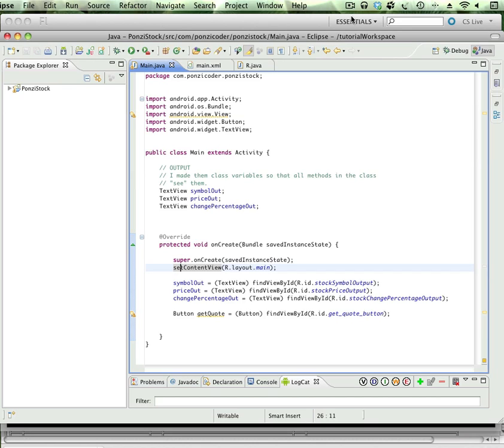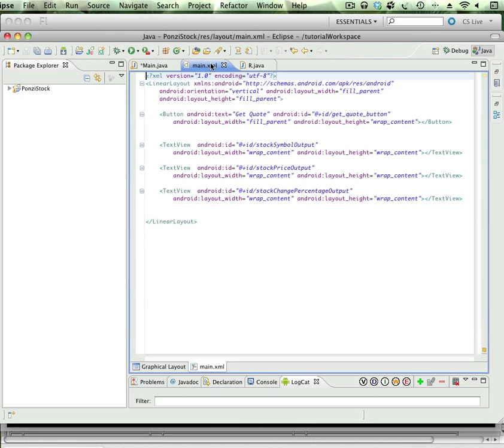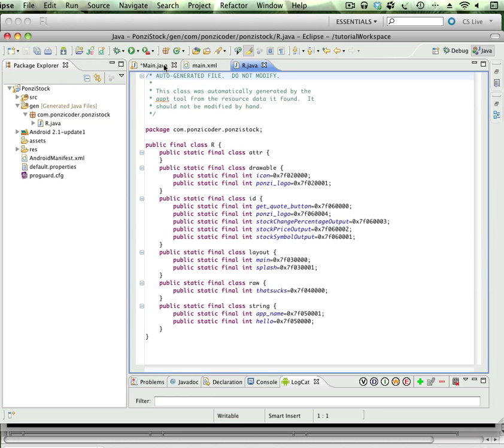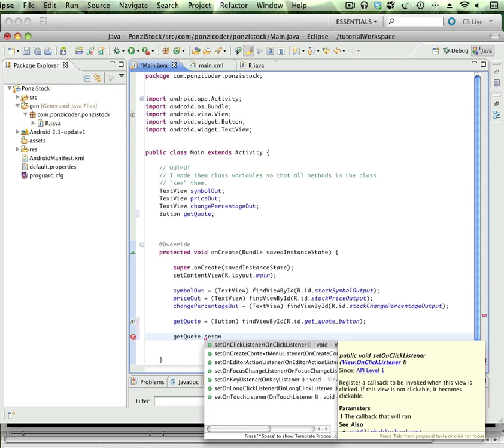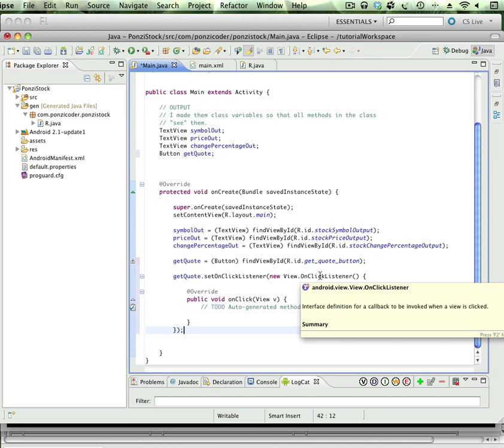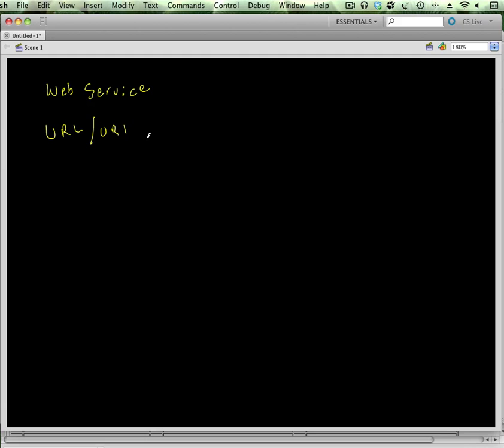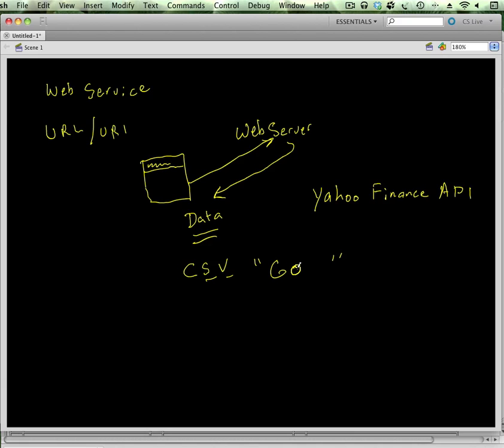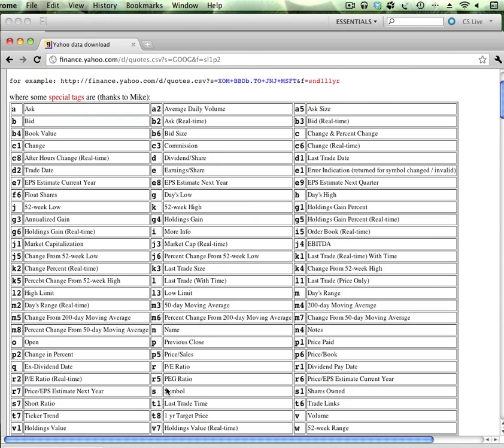Android Tutorials: Learn by Doing 3.3 - Click Events and Web Services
In this lesson I create the initial elements of the Main Screen. The concepts discussed are:

- Click Event Handlers
- Web Services (Yahoo Finance API)
- URL Class
- OpenStreams
- Buffered Input Streams
- Array Buffers
- Appending Bytes to an Array Buffer